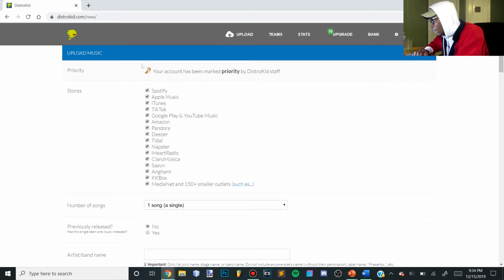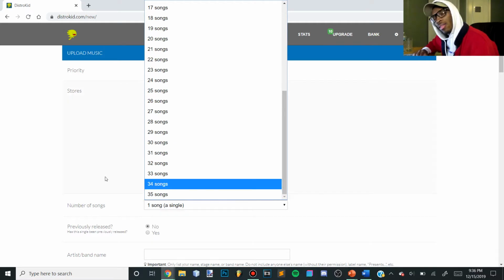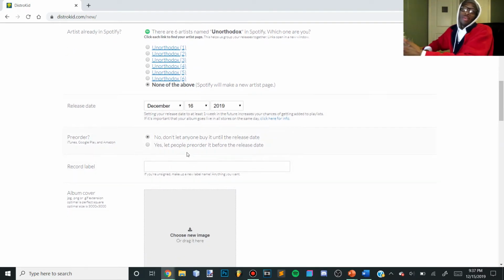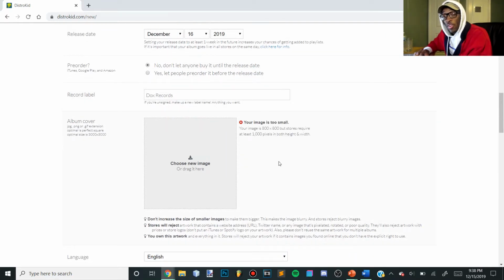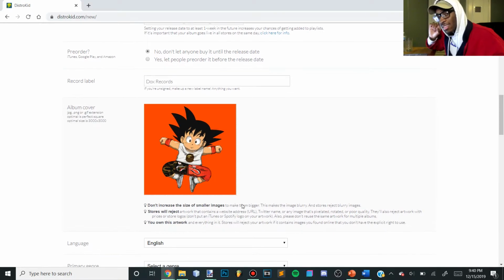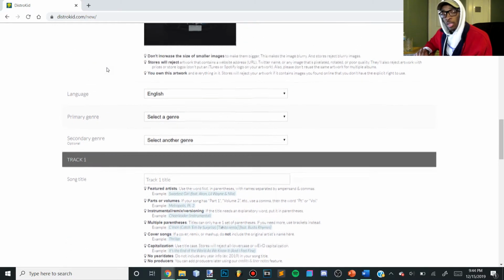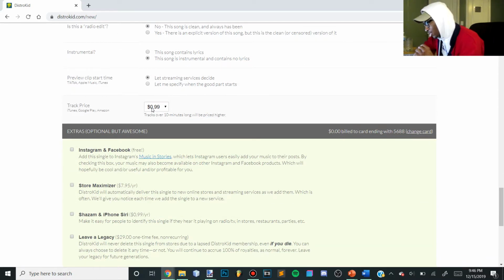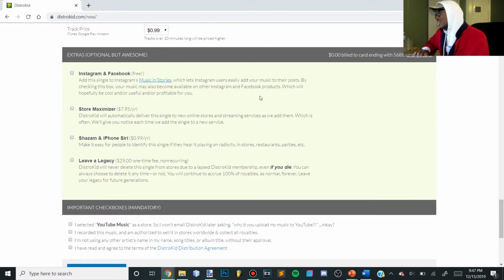HOW TO SELL YOUR MUSIC ON SPOTIFY, APPLE MUSIC, ITUNES, TIDAL AND MORE!!!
Sell your beats and music on Spotify, Apple Music, Tidal etc